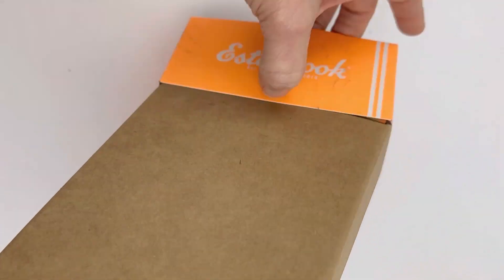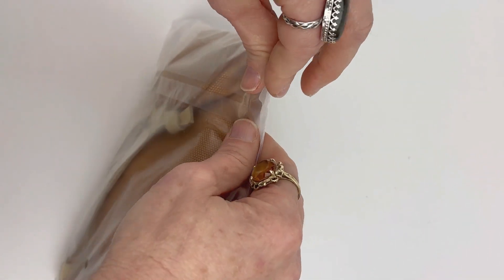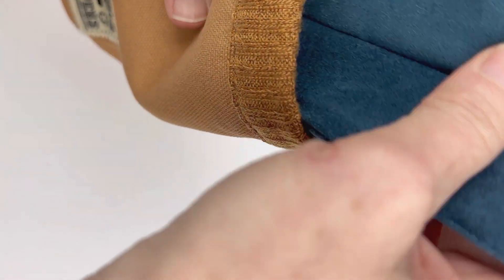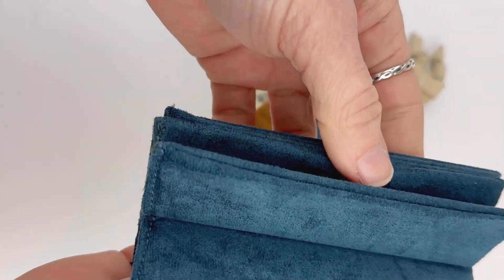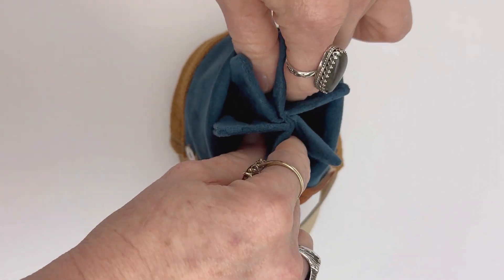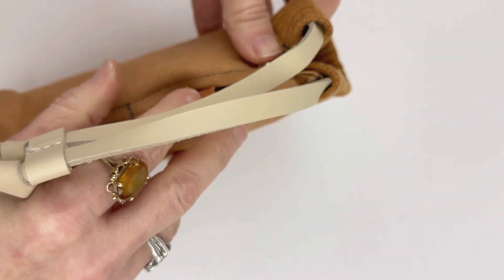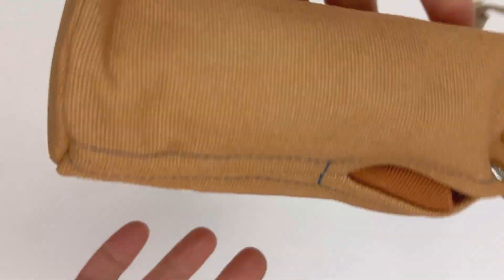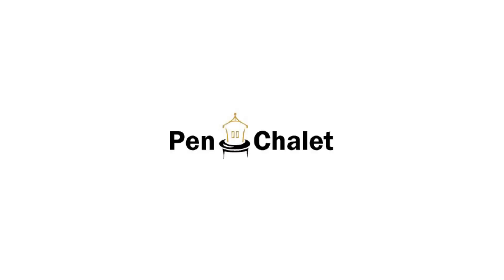Esterbrook 2Go Pen Cup and Carrying Case Unboxing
Ready for more details about the Esterbrook 2Go Pen Cup and pen carrying case? Watch the full unboxing, then find a few highlights below!

Highlights About the Esterbrook 2Go Pen Cup & Carrying Case;

Heavy canvas/suede combo
Available in 3 colors: British Tan, Army Green, and Navy Blue
Designed to carry 6 pens
Closes by drawstring + snap
Removable pinwheel insert makes storage of this versatile pen cup and pen bag easy!

See the unboxing of the Esterbrook 2Go Pen Cup and Pen Carrying Case up close. Learn how to use this versatile new pen case that can convert back and forth depending on where you are and what you're doing. See what comes with the pen and how it is packaged as we unbox the item. Get your Esterbrook 2Go Pen Cup and pen carrying case